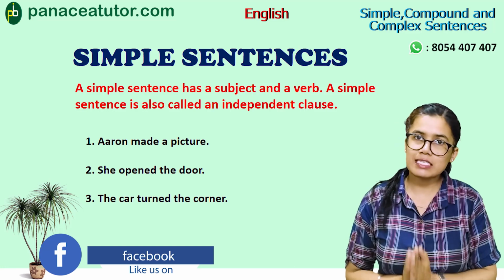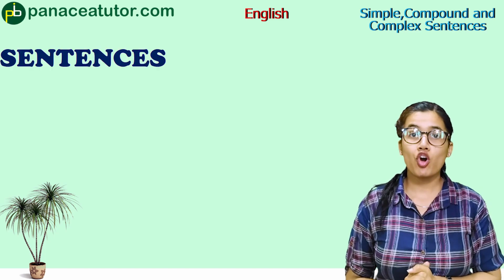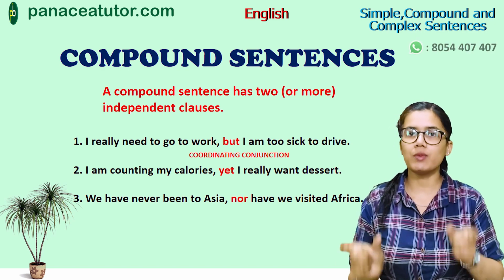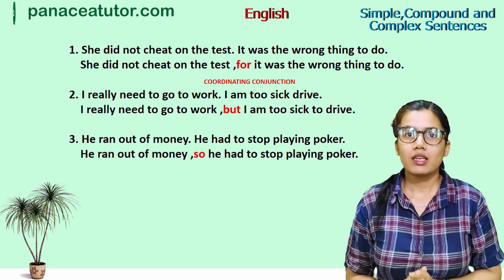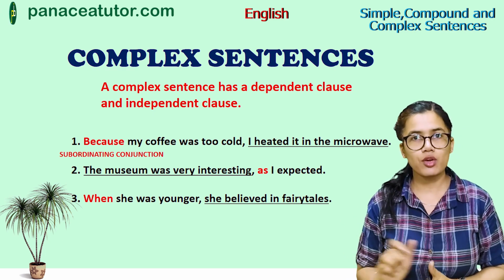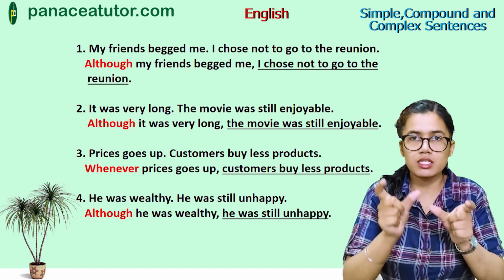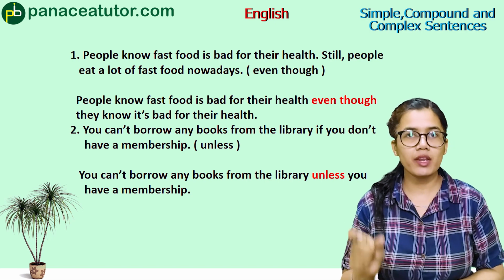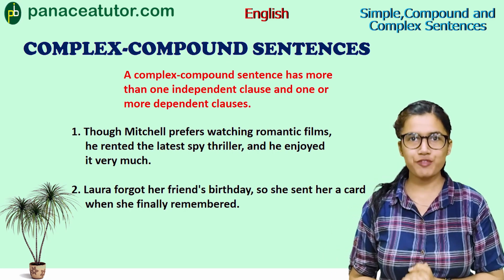Simple, Compound and Complex Sentences || English Grammar Lessons || Panacea Tutor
For all video's, Complete notes, MCQs and Test Series Join

In this video we are going to learn SIMPLE, COMPOUND AND COMPLEX SENTENCES, those are in trend now a days in exam. After watching this video you will clear all doubts with the help of concept.

Watch this video till end and never miss such questions in exams.

                                        Team “Panacea”